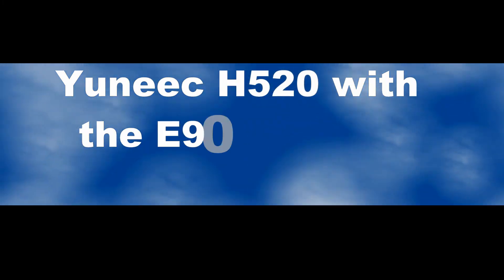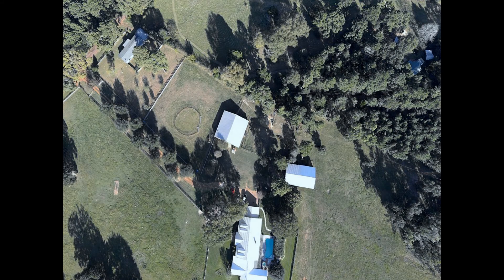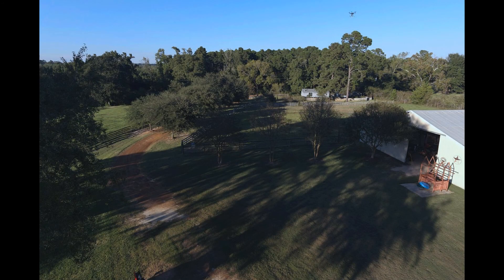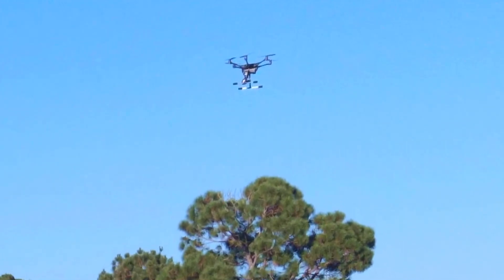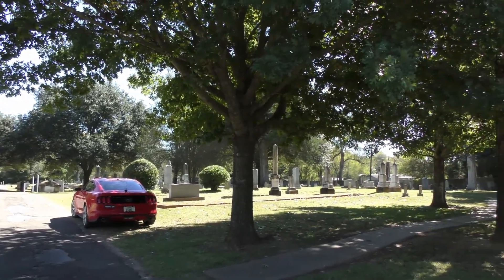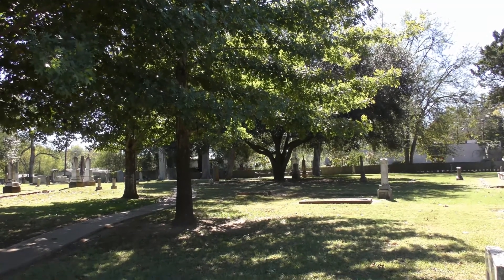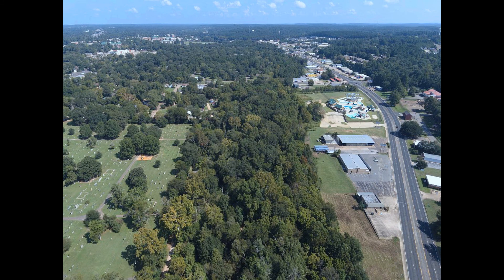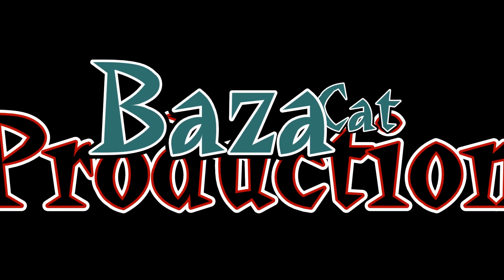Yuneec H520 with an E90 Camera, Out and About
The Yuneec H520, with its rock-solid stability and precise handling, coupled with the E90 camera, provides such a high resolution image that zoom is not needed even if you are not close to the target.
Commercial and industrial operators are finding this combo excellent for inspection, search and rescue, construction documentation, mapping and surveying jobs.